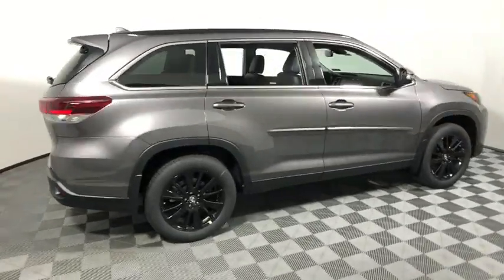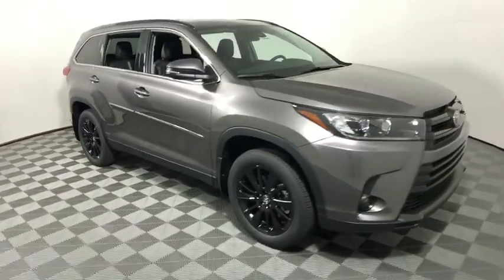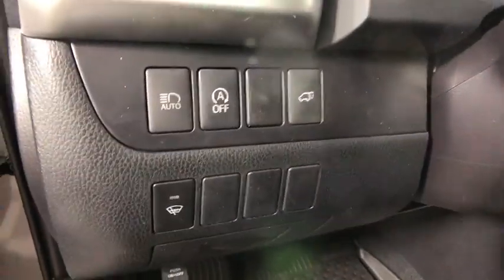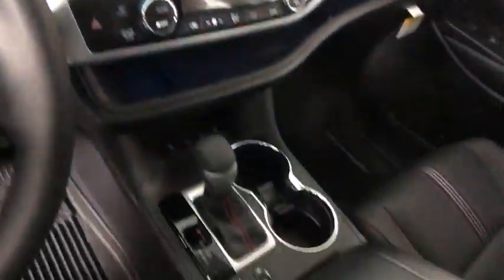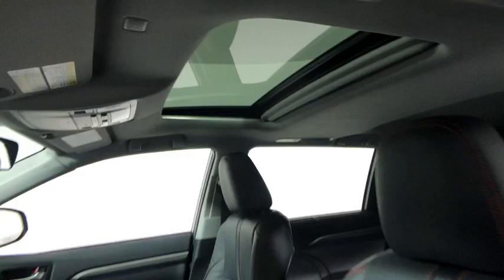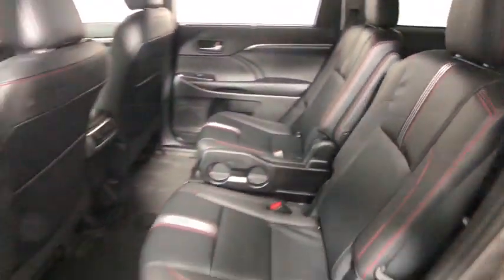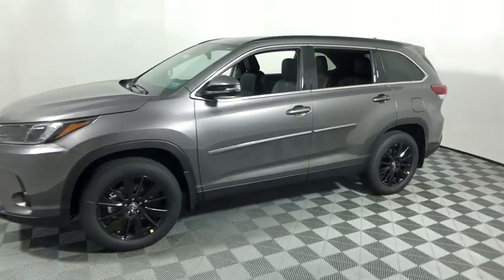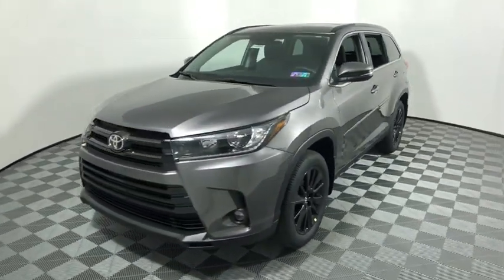2019 Toyota Highlander Easton, Allentown, Bethlehem, Phillipsburg and Stroudsburg PA T49763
New 2019 Toyota Highlander available in Easton, Pennsylvania at Koch Toyota. Servicing the Allentown, Bethlehem, Phillipsburg and Stroudsburg PA area.

Koch Toyota
3816 Hecktown Rd